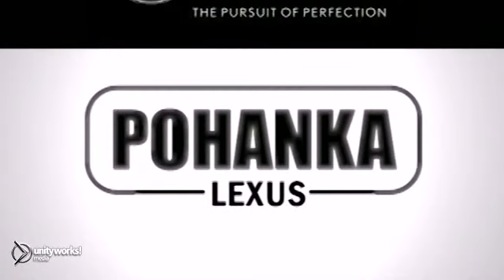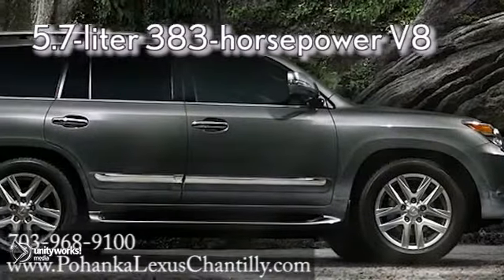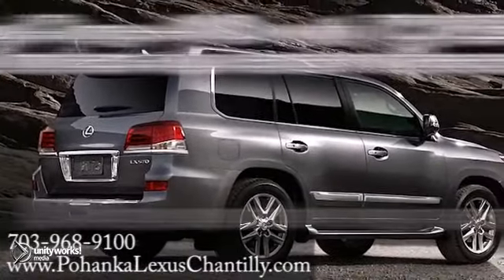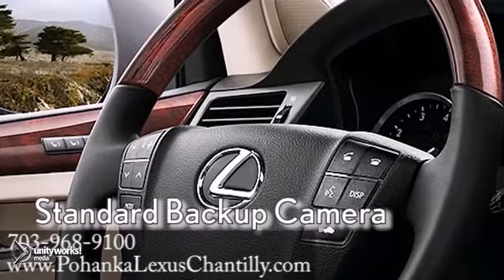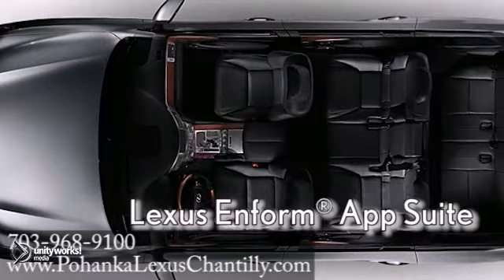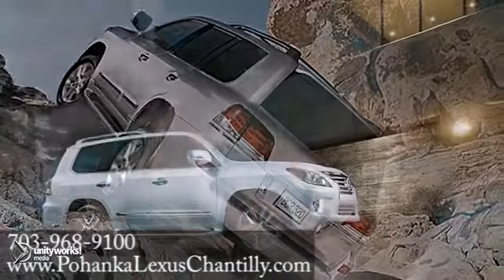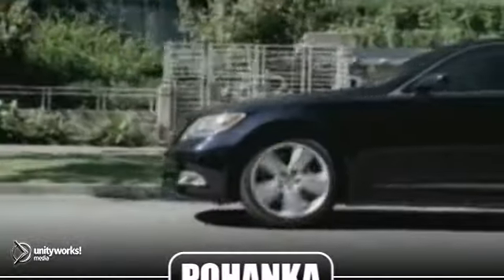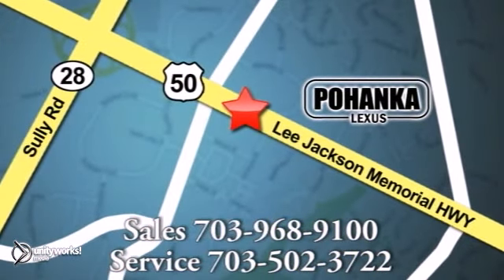New 2013 Lexus LX Chantilly VA Washington DC MD Pohanka Lexus of Chantilly Chantilly VA